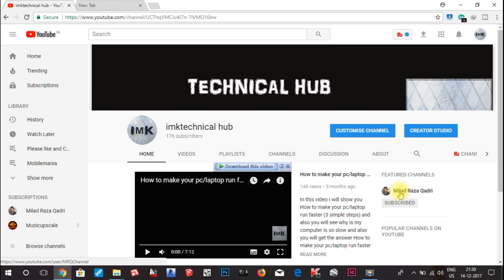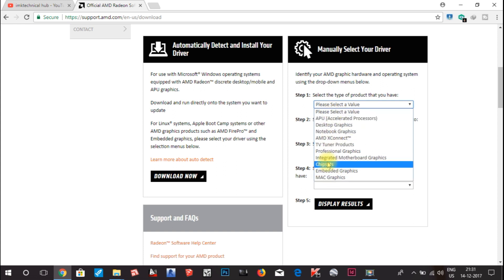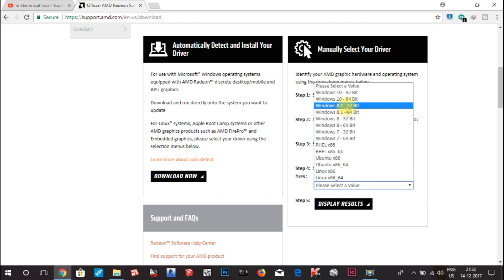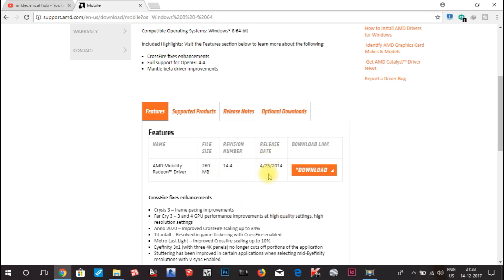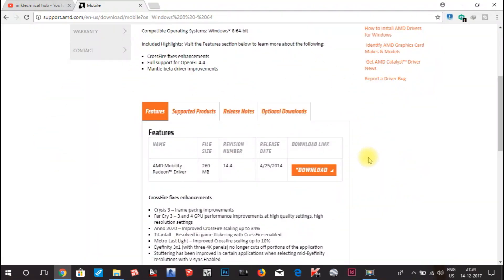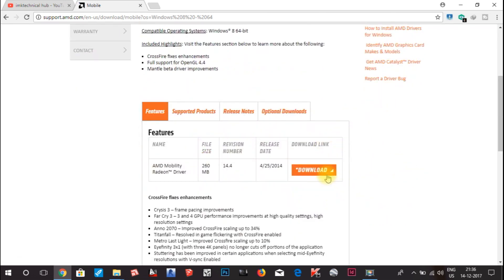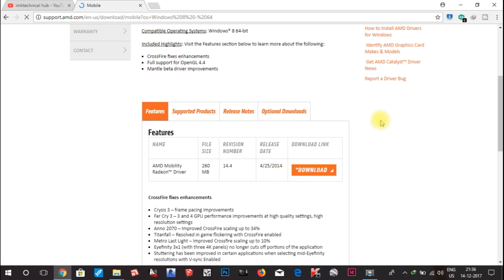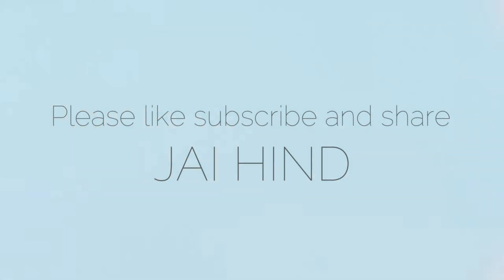How to restore AMD graphic card to its factory setting and fix error message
Hello guys in this video i will show you How to restore AMD graphic card to its  factory setting and fix error message and solve every issue with amd graphic card problem.

I hope you will get answer of this questions

amd graphics driver for windows 10
amd graphics driver for windows 7
How to fix and Repair all issues with any series of ATI - AMD graphics card
How to find AMD Radeon Graphics settings for PC
How to Clean install/re-install AMD
How to Download & Install AMD Radeon Graphic Driver
Jai Hind

How to fix No AMD graphics driver is installed, or the AMD driver is not functioning properly 2017

how to fix/issues/restore/error/series/800/8100/8200/8300/8400/8500/8600 amd/nvidia graphic card of laptop or pc windows 7,8,8.1,10 etc. of hp/dell/toshiba/acer high quality

If you are purchasing online goods  from below websites please purchase via this link it's help this channel
Please support us while buy online
For India